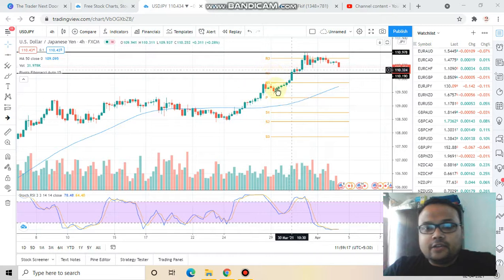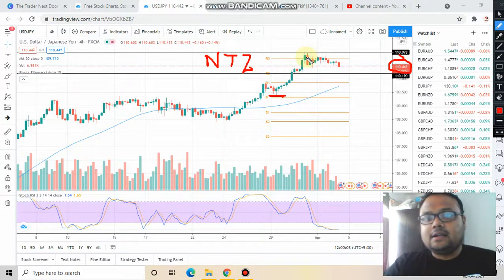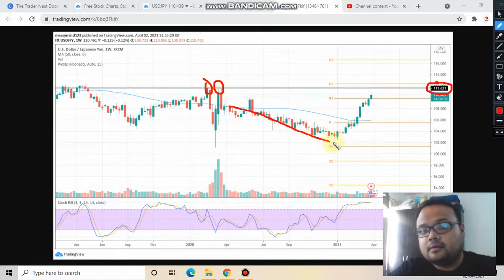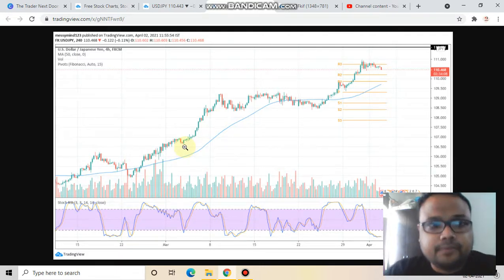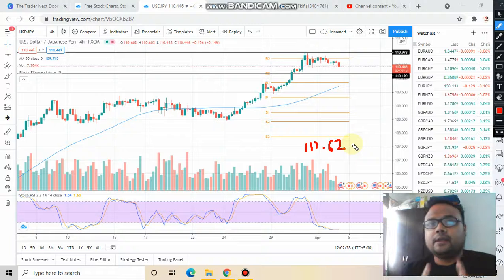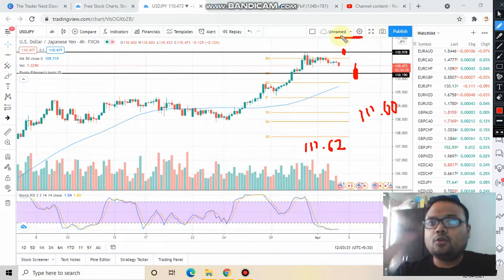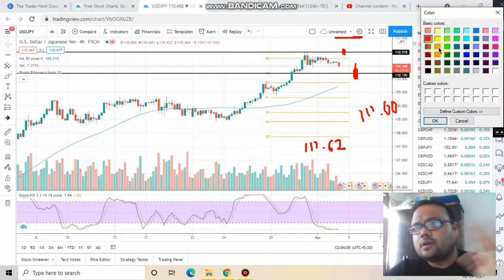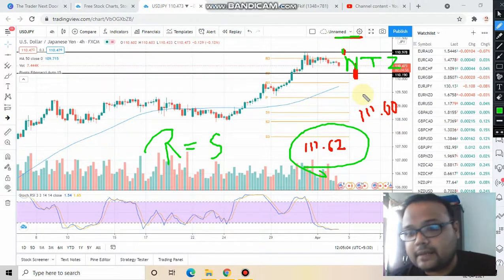USD JPY Analysis Today 2 APR 2021 | USDJPY forex strategy today | usdjpy FORECAST